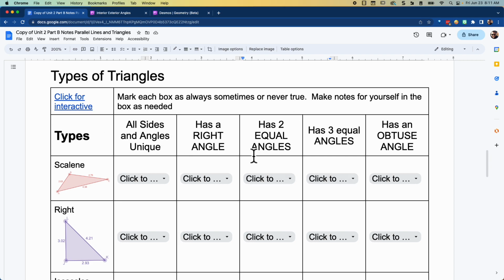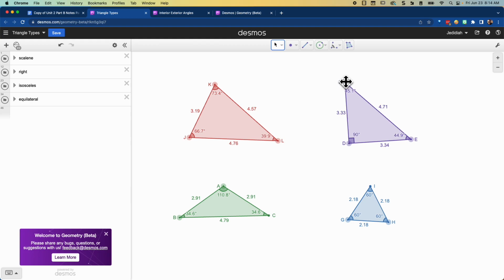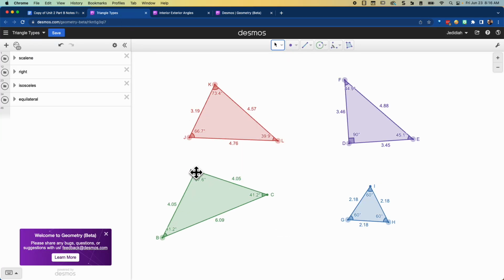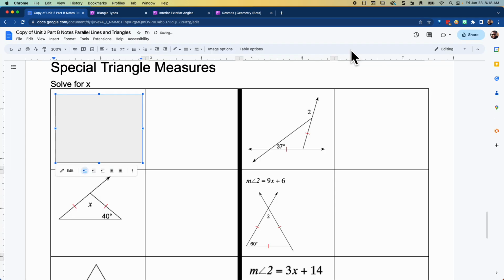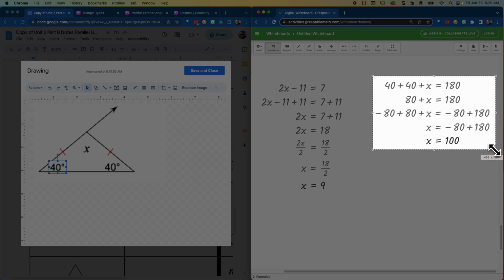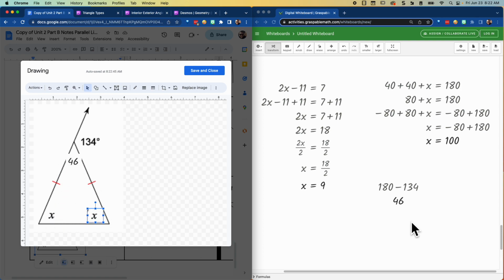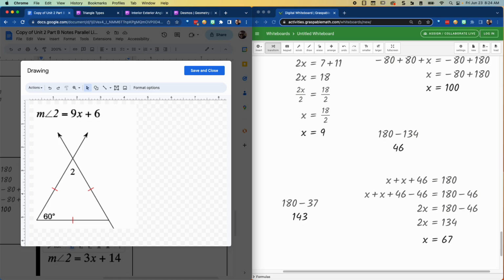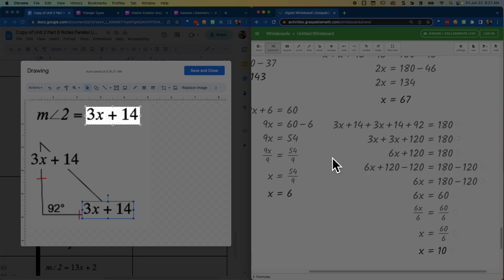Unit 2 Part B Notes - video 2